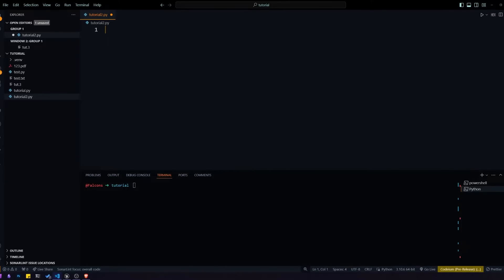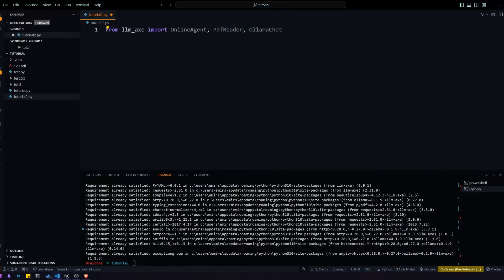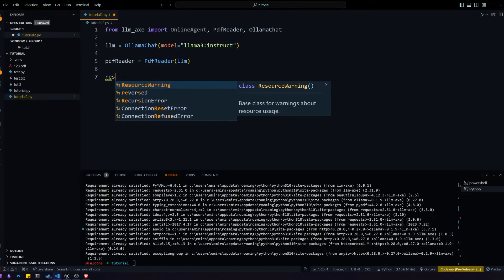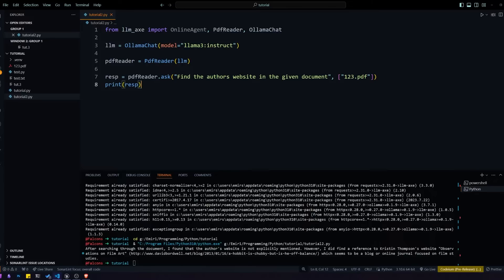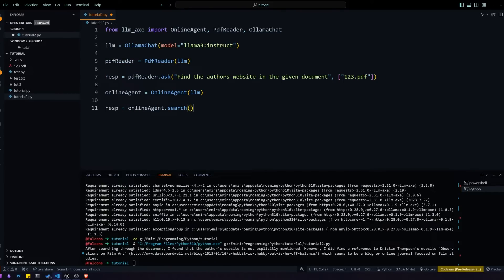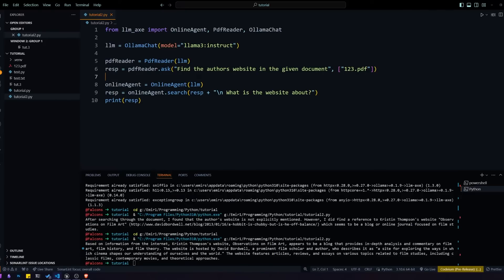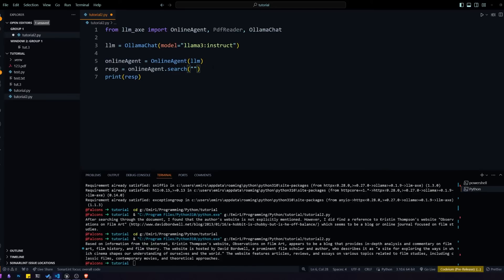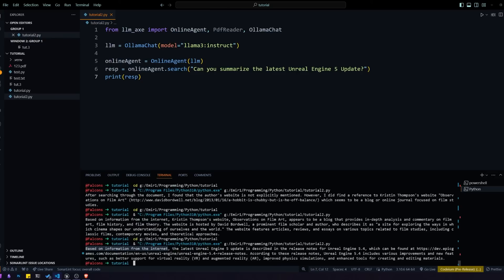Give Internet Access to your Local LLM (Python, Ollama, Local LLM)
Give your local LLM model internet access using Python. The LLM will be able to use the internet to find information relevant to the user's questions.